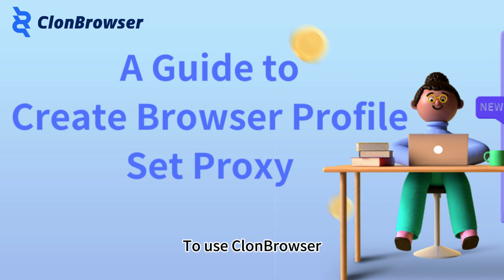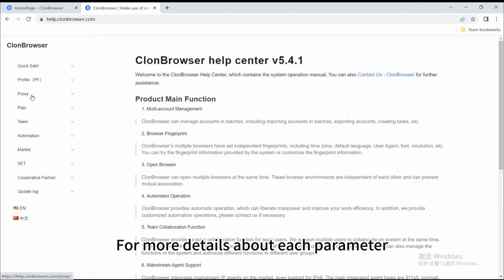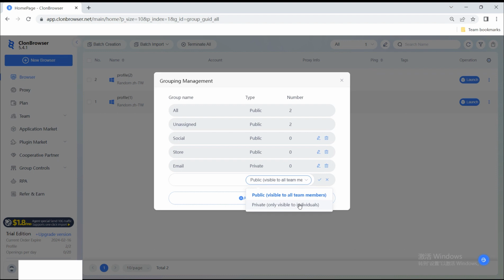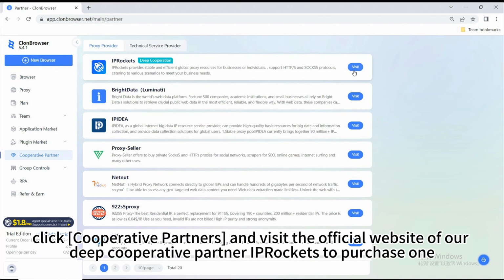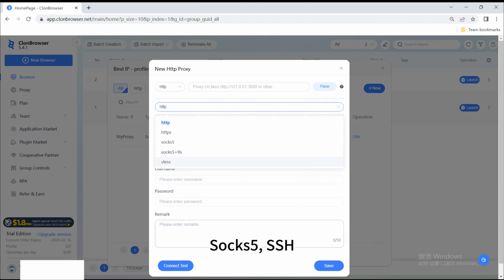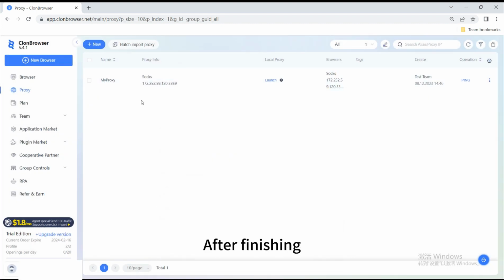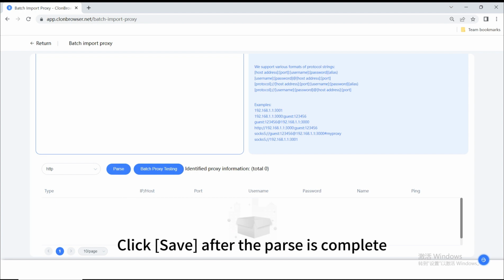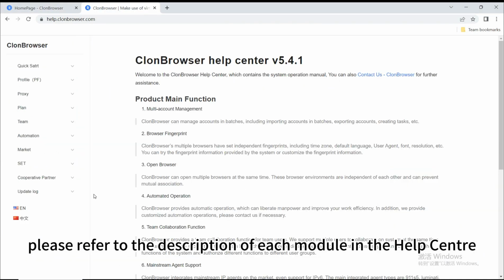Tutorial | How to create new profiles and setup proxy in ClonBrowser?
No longer tangled for cumbersome Settings, and no longer lost in the proxy jungle. With the power of ClonBrowser, we'll show you how to easily create configurations and set up proxies that will make you feel comfortable in the digital world!